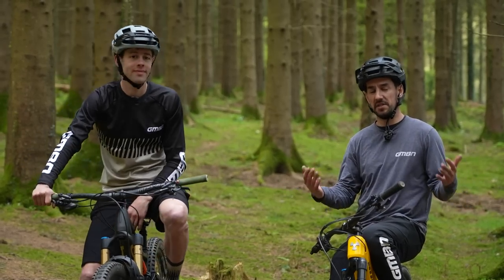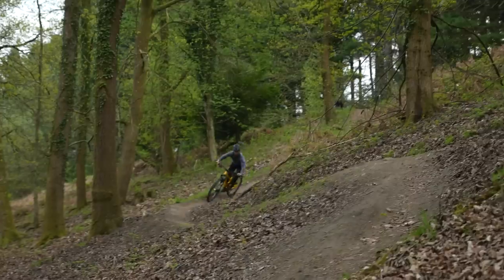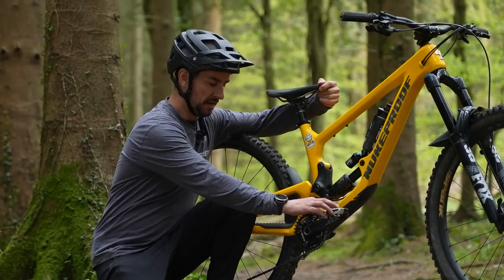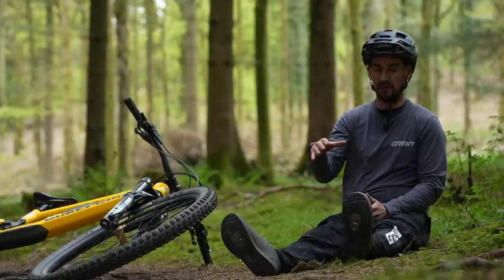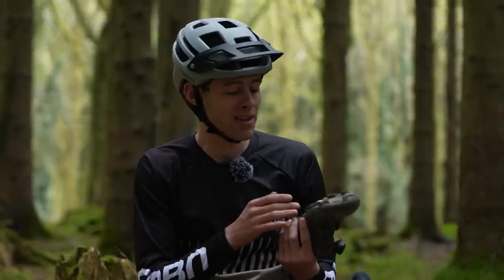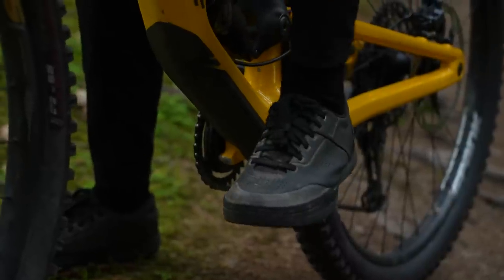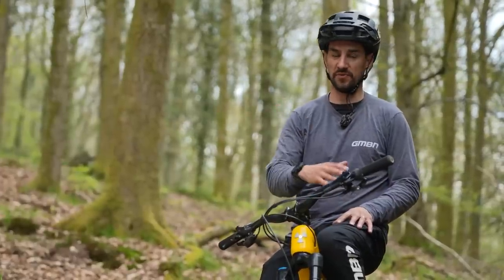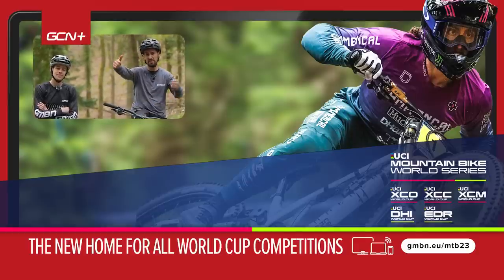Clips For Beginners | Clipless MTB Pedals Explained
Clipless pedals are by no means essential to riding a mountain bike. However, for some people, making the switch from flat pedals to clips can really enhance riding, both speed and pedaling performance. Neil and Isaac break down everything you need to know to help you get clipped in and riding confidently!

⏱ Timestamps 👇
00:00 - Intro
00:28 - Why use clipless pedals?
01:15 - Types of pedals
02:13 - Types of shoes
02:43 - Cleat setup
04:05 - Cleat depth
04:28 - Clipless mechanisms
04:57 - Unclipping tips
06:46 - Clipless benefits

Do you ride clips or flats? Have you ever tried Clipless? 💭 Let us know 👇

📹  Custom Painted World Championship Bikes
👉 youtu.be/bOSkuD7mpEQ

Dust Bunny - Ryan James Carr
Paper Cloth - El Flaco Collective